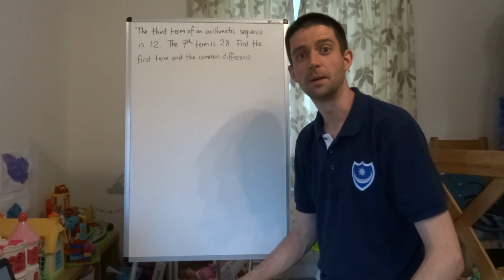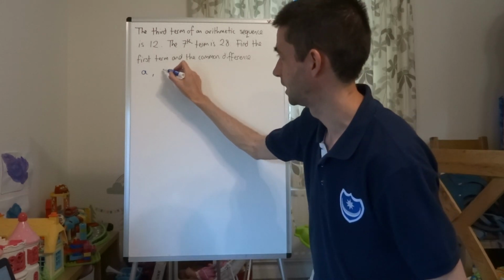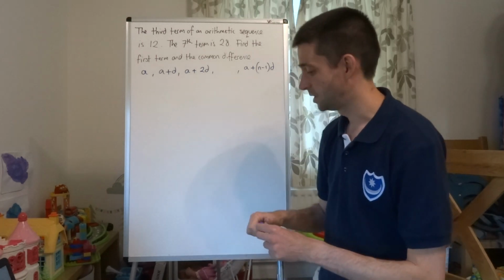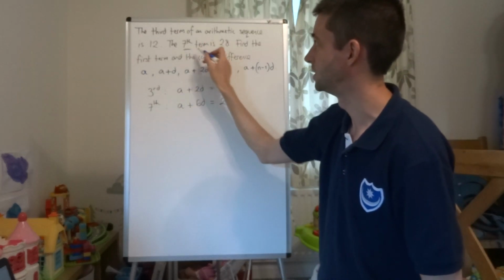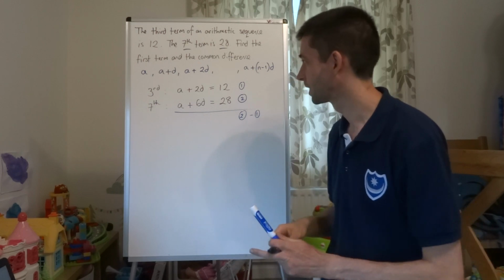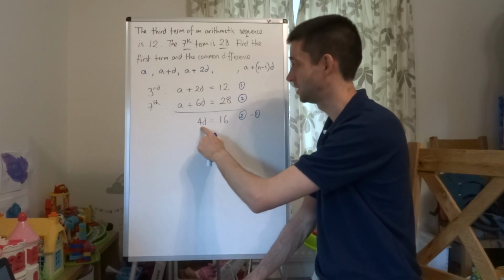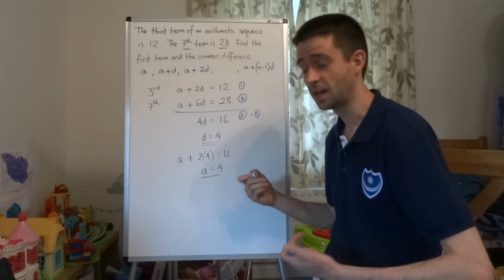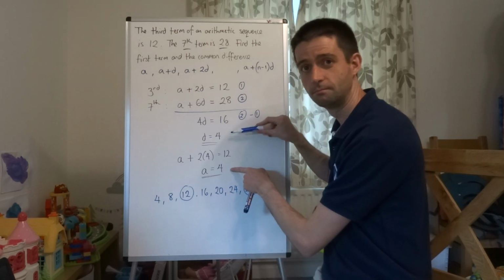How to find the first term and common difference of an arithmetic sequence (two unknowns)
In this video I explain how to find the first term and common difference of an arithmetic sequence using two terms in the sequence to form simultaneous equations.